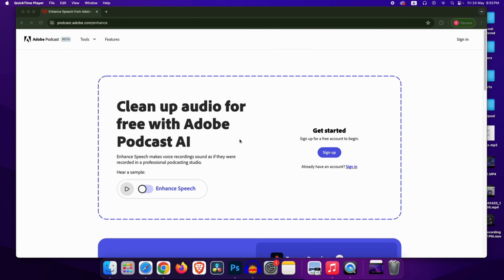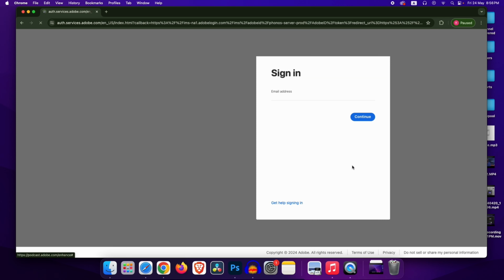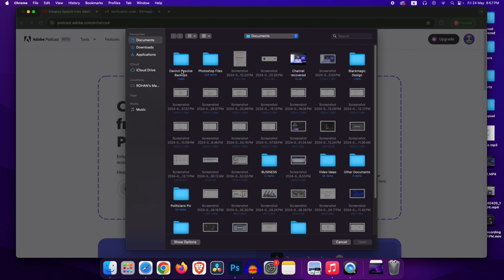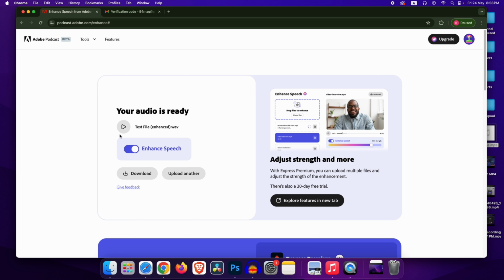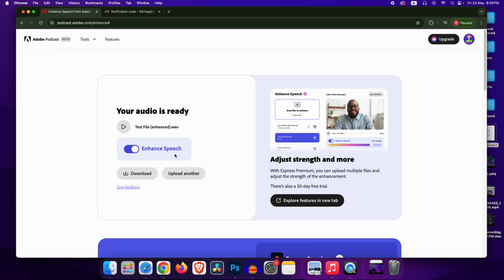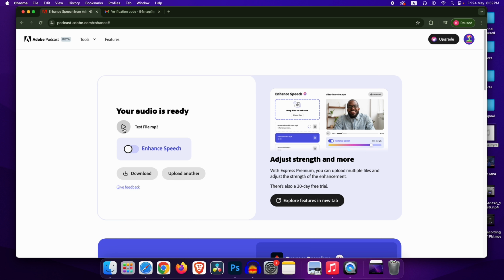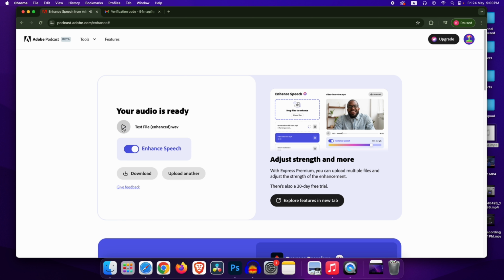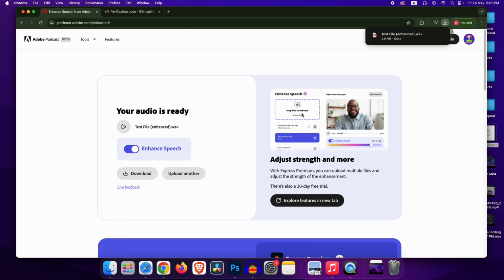Remove Audio Background Noise Like a PRO Without Any App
Adobe Podcast Enhance is a web-based tool, so you don't need any software installed on your desktop to use it. Here's how to remove noise in your recordings with Adobe Podcast Enhance:

1. Head over to the Adobe Podcast Enhance
2. Click on "Enhance Speech".
3. You'll be prompted to upload your audio file. Adobe Podcast Enhance supports various audio formats including .mp3, .wav, .flac and .m4a.
4. Once uploaded, the AI will automatically remove noise and echo from your recording.
5. You can adjust the "Strength" slider to fine-tune the noise reduction. A higher strength reduces more noise but may also affect the clarity of your voice.
6. Once you're happy with the results, you can download the enhanced audio file.

Here are some additional things to keep in mind:

* There's a free tier that allows you to process up to 4 hours of audio per day with files up to 1 GB in size.
* For longer or larger files, you'll need to upgrade to Adobe Express Premium.
* Adobe Podcast Enhance works best with constant background noise like hums, fans, or traffic. It might not be as effective for removing sporadic noises like coughs or phone rings.

If you're looking for a more advanced noise reduction solution with additional editing features, you might want to consider desktop audio editing software like Audacity. However, Adobe Podcast Enhance offers a quick and easy solution for basic noise removal, especially for those not wanting to download additional software.